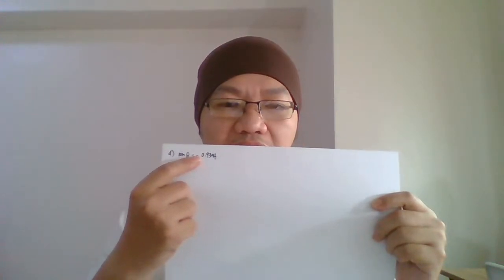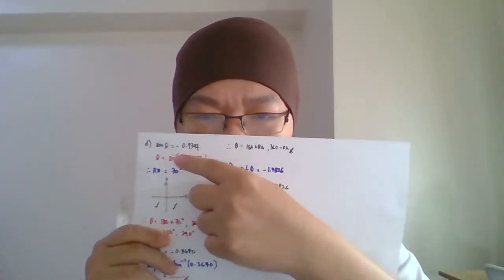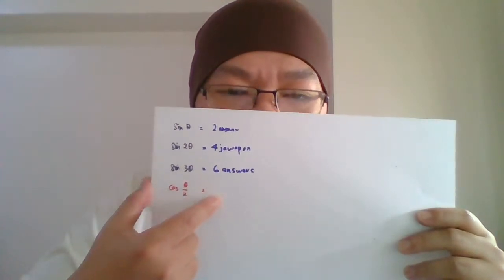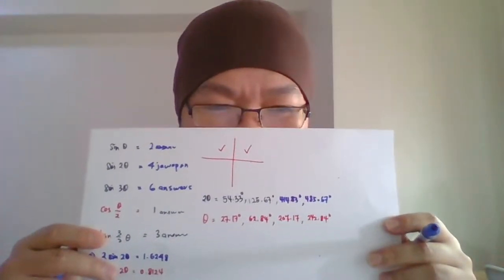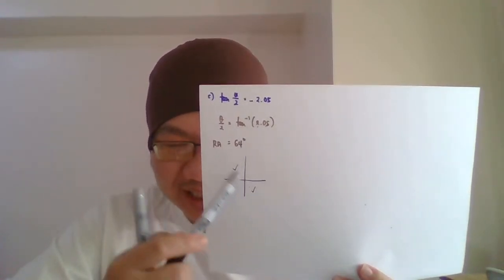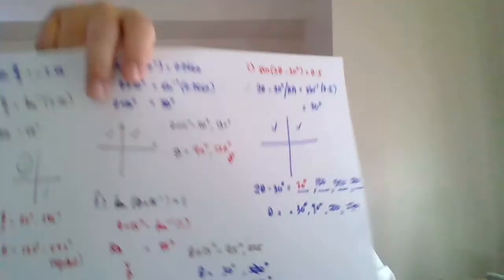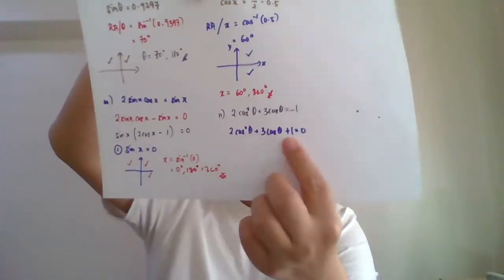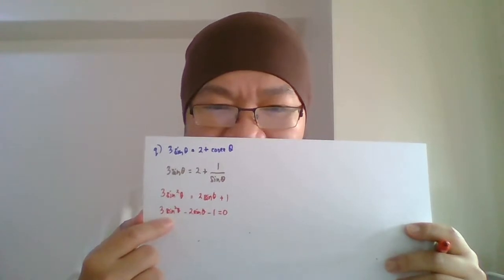SPM Matematik Tambahan Bab 5 : Fungsi Trigonometri : Problem solving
Sila muat turun nota saya menggunakan link di bawah

Chapter 5 : Trigonometry Function (Fungsi Trigonometri)

Discussion on solving problems involving basic trigo
Perbincangan penyelesaian masalah melibatkan trigonometri asas

KBSM Additional Mathematics 2020
Form 5 SPM
Matematik Tambahan KBSM 2020